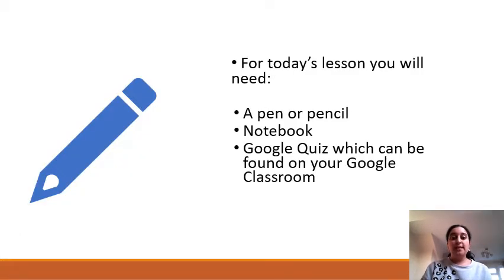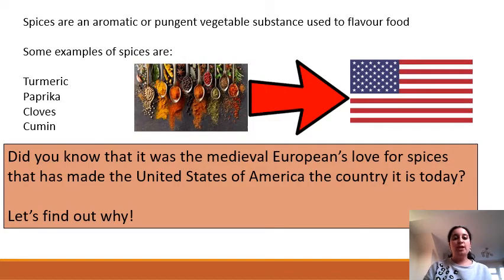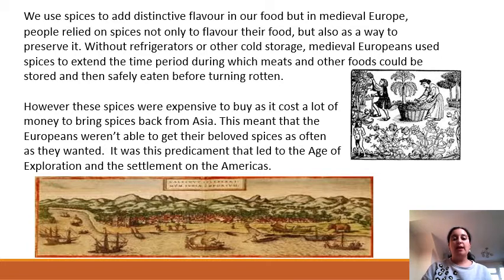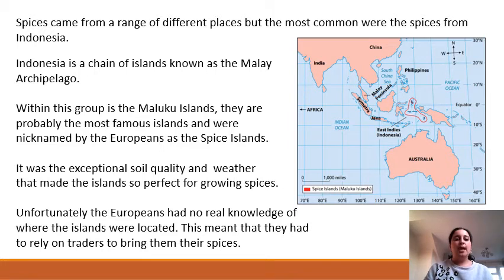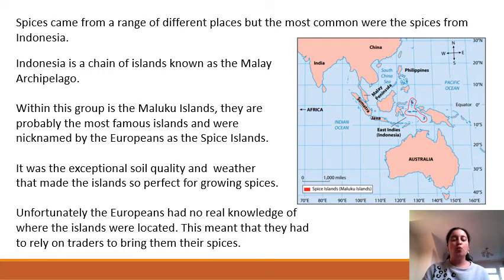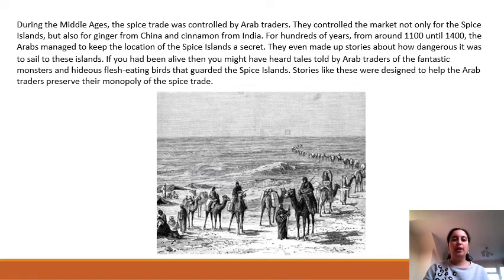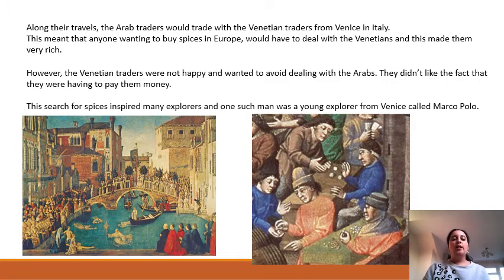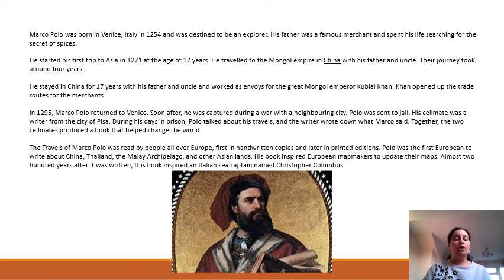07.01.20 Year 5 humanities lesson 1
Here if your first Humanities lesson for Spring Term. You will be learning about the age of exploration!